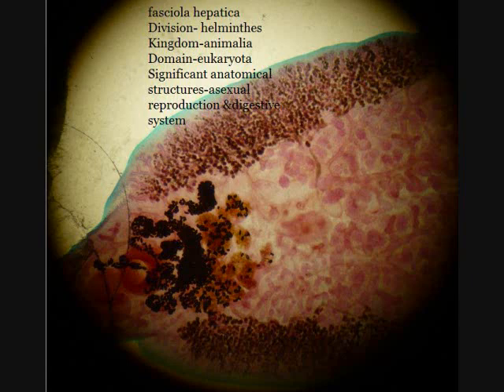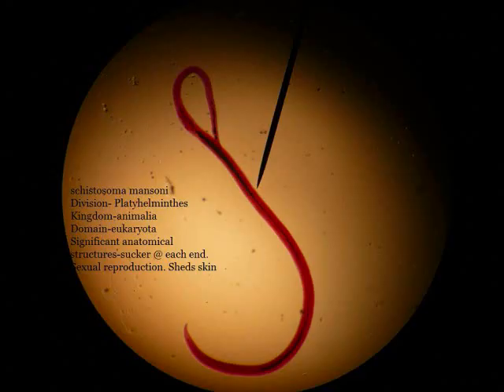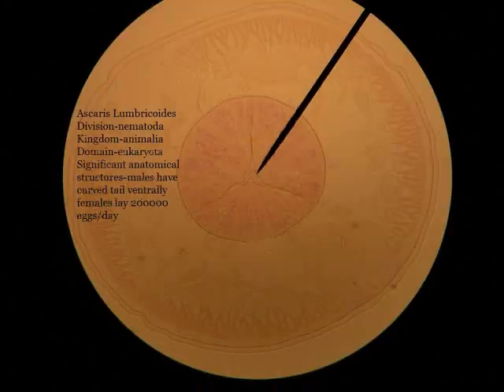microbiology: unit 1 review.wmv